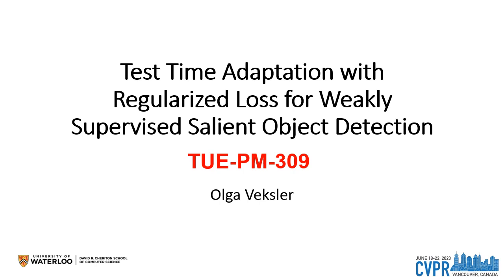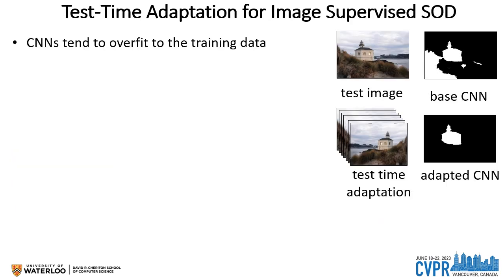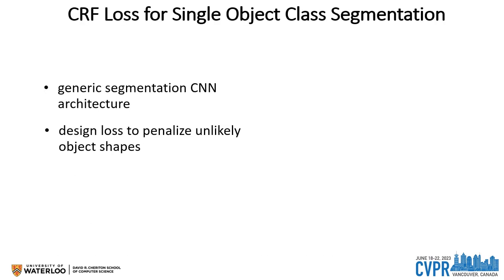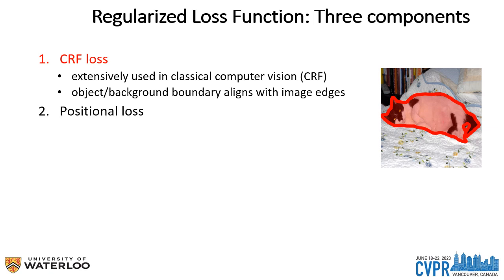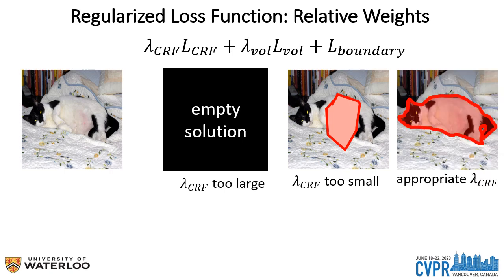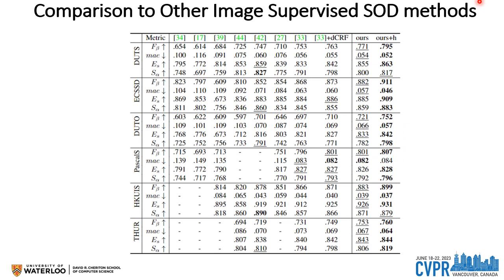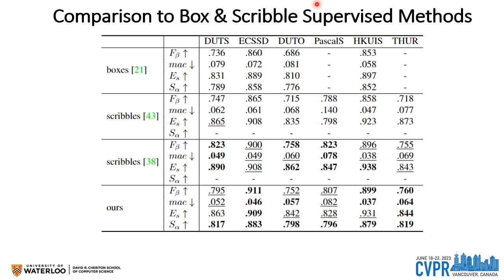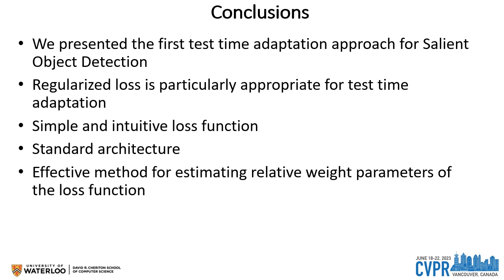CVPR 2023 talk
Test Time Adaptation with Regularized Loss for Weakly Supervised Salient Object Detection

TUE-PM-309